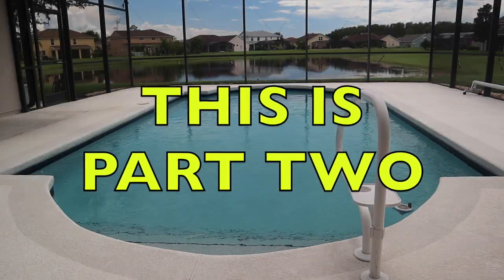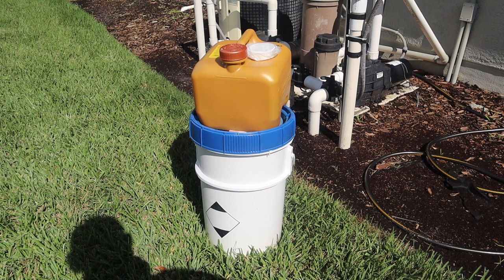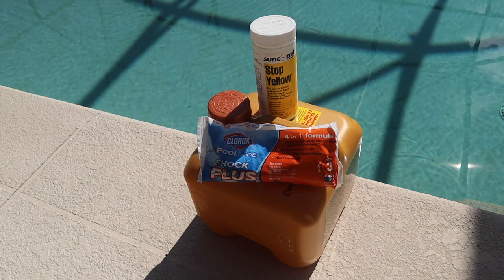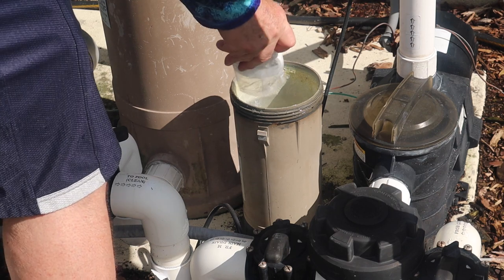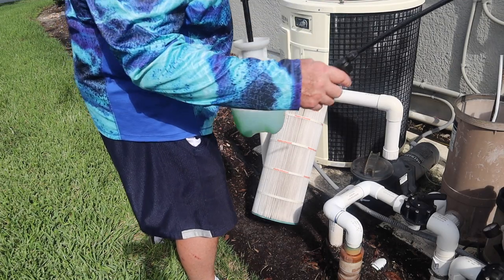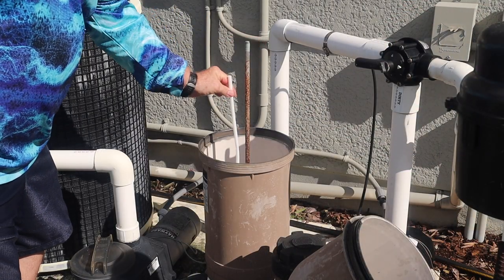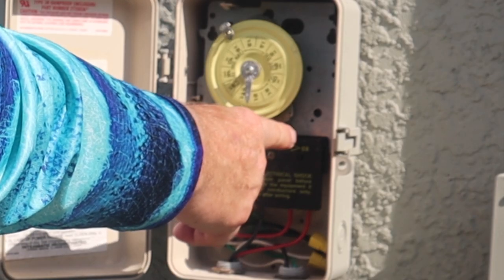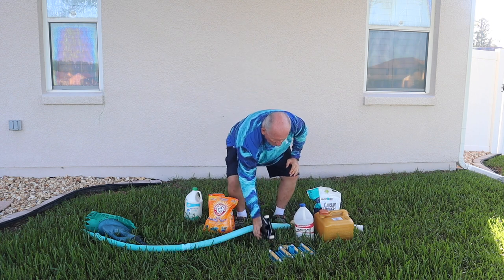HOW TO MAINTAIN YOUR OWN POOL!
This is Part 2 of a two part series on owning your own pool. I describe some features pools have, kinds of filter systems, as well as show solar and other heating systems. In addition, I explain about the chemicals used to maintain the pool including what do to if your pool turns green. I use an automatic pool cleaner and show how that works and how simple it is to fix one of those also so you can do it yourself.
If you are looking to install a pool, buy a home with a pool, or are struggling to maintain your pool, this video series can help.
Gerry           Lunker012

ITEMS USED BY GERRY:

VIDEO EDITING: iMovIe
COMPUTER: iMac w/27” Retina Display
VIDEO AND PHOTO STORAGE: various external drives

8" Std Wheel 480X8B 5 LUG 4.5" BOLT CIR LOAR RANGE B, 590# CAPACITY EA, 2.81 inch CTR HOLE